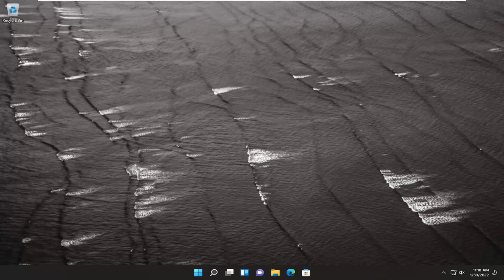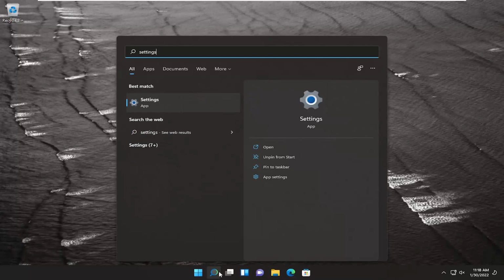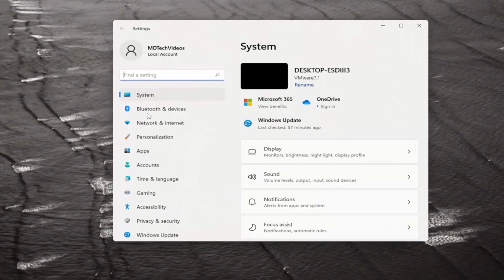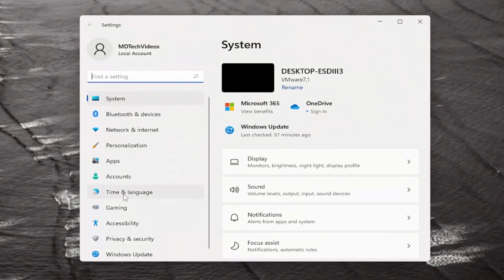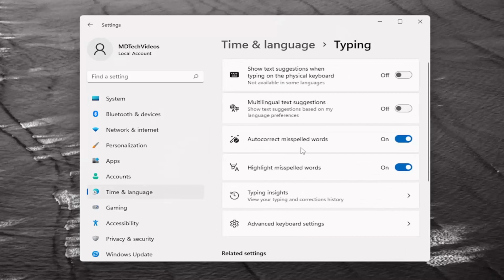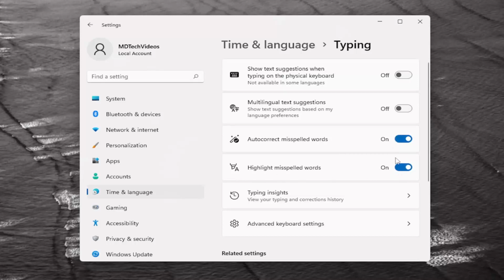How to Enable or Disable Autocorrect and Highlight Misspelled Words Settings in Windows 11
In Windows 11/10, misspelled words get autocorrected and highlighted automatically. However, if you want to turn off Spell Checker & Auto-Correct functionalities, you can do it via Settings. Today we show you how to do it using the Windows 11 Settings.

Windows 10 is the new operating system from Microsoft that brings Cortana to the desktop, universal apps, and a super easy to use Settings app to find and configure different options in the operating system, and many other features. Like in Windows 8.x, the new version of the operating system includes an automatic spell checker that will autocorrect and highlight misspelled words in apps designed to take advantage of the functionality.